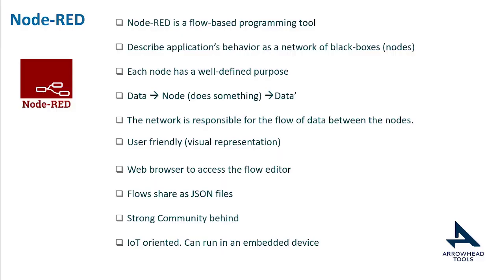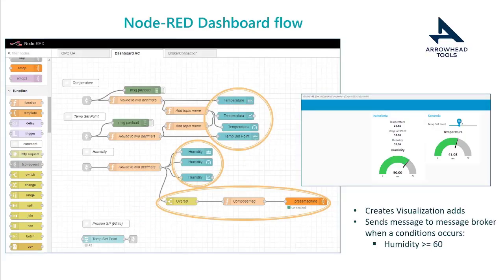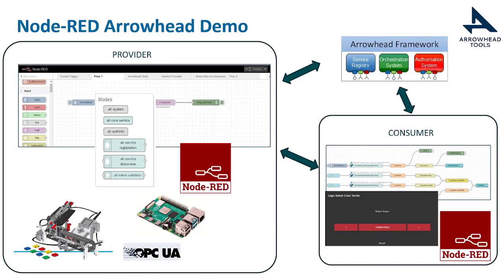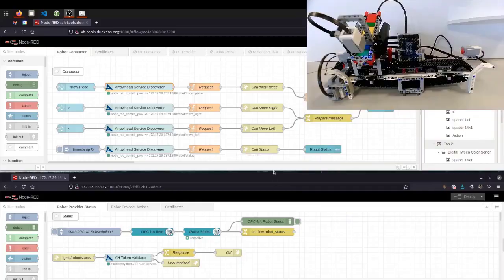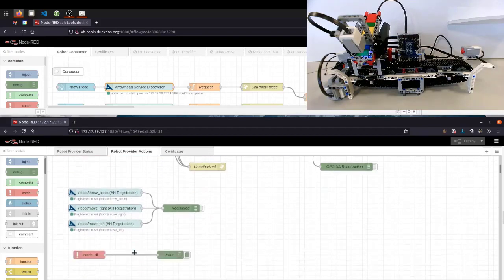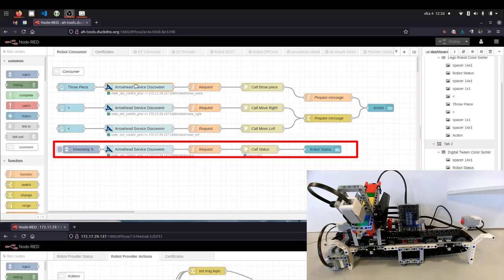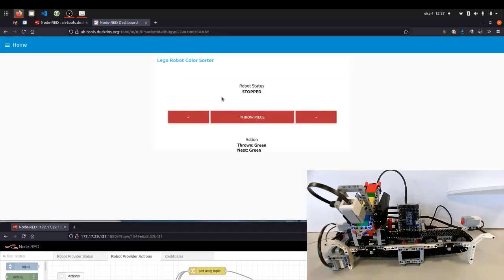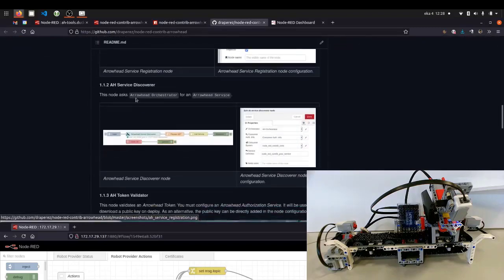NodeRED Contrib. Arrowhead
Demo of node-red-contrib-arrowhead nodes.

1. Lego Colour Sorter implemented in a BrickPi.
2. NodeRED deployed in the BrickPi (provider) and in the cloud (consumer).
3. node-red-contrib-arrowhead installed in both NodeRED.
4. Provider transforms REST calls to OPC-UA to talk with the robot and registers the endpoints in Arrowhead.
4. Consumer discovers the service using Arrowhead, adds a Token and calls the service.
5. Provider checks the token and gives a response.

0:00 Node-RED introduction
1:27 OPC-UA Adaptor flow
1:48 Dashboard flow
2:14 node-red-contrib-arrowhead adapters introduction

3:05 Demo Architecture
4:27 Provider introduction
5:16 AH Service Registration node configuration
6:13 AH Token Validator node configuration
6:35 Consumer introduction
7:29 AH Service Discoverer node configuration
8:15 Demo
8:41 Module installation
9:05 Module in NodeRED, NPM and GitHub repositories